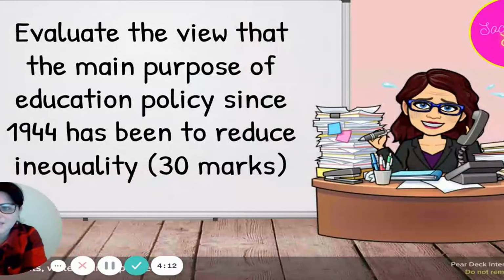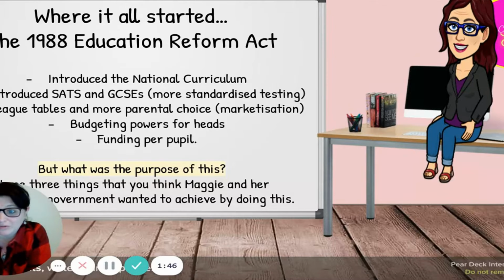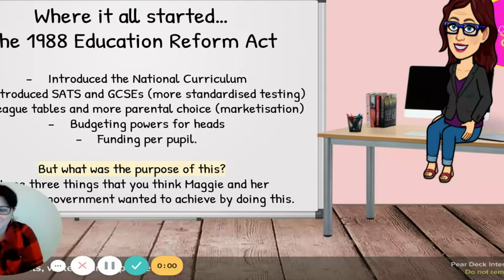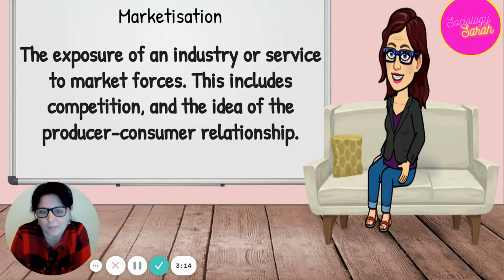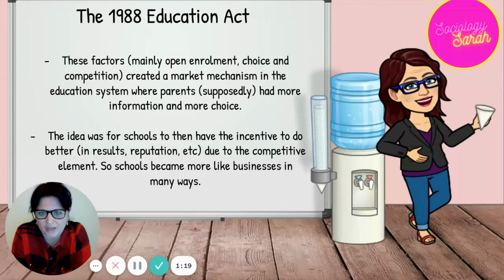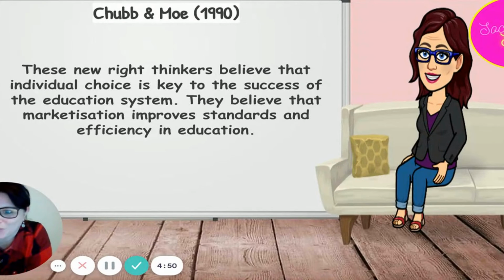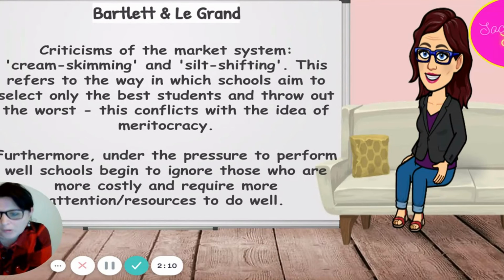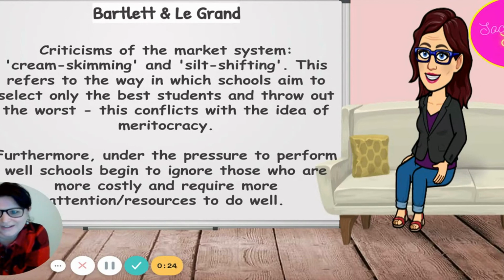Education: Marketisation Overview